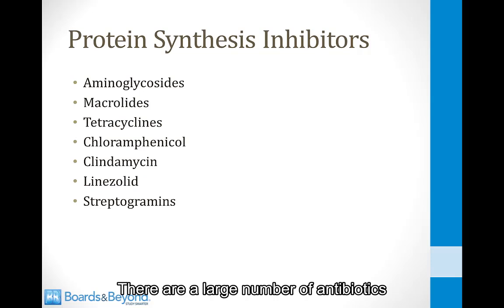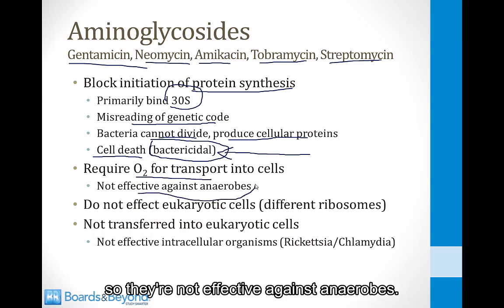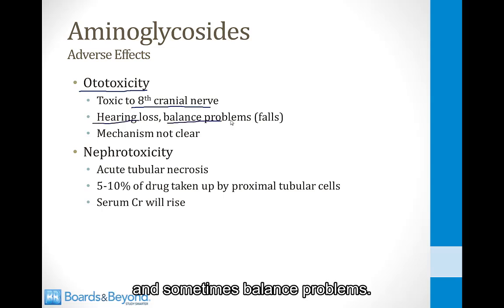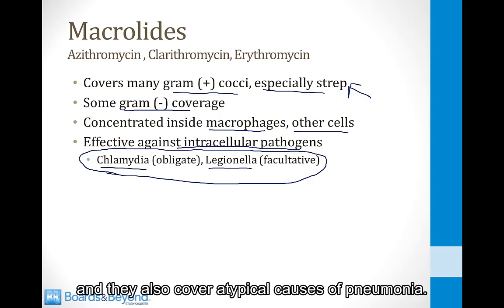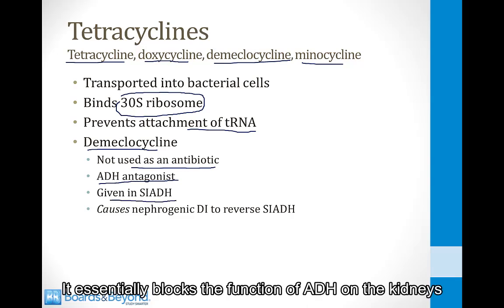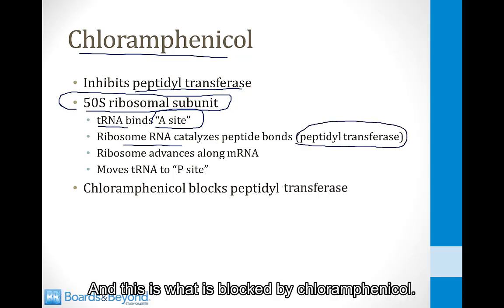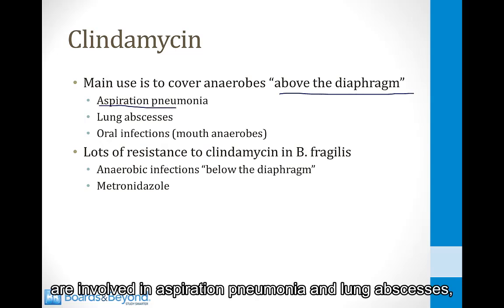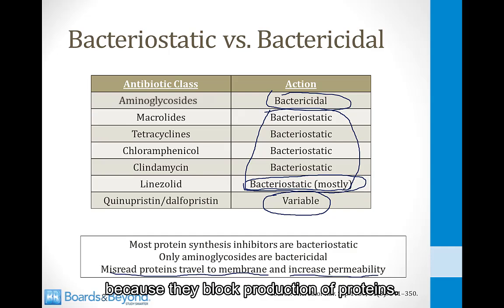Infectious 3.4 Protein Synthesis Inhibitors